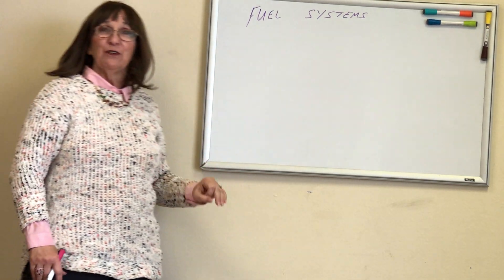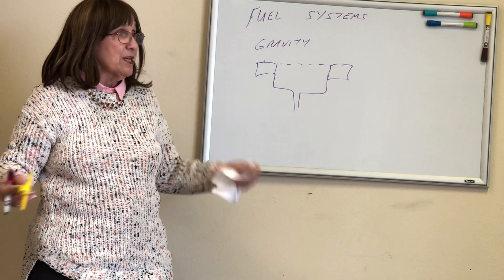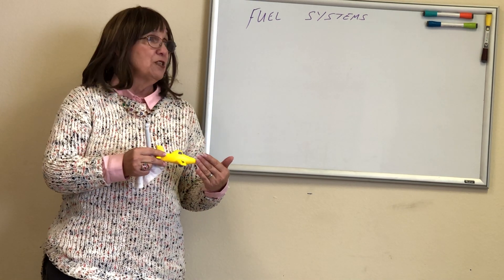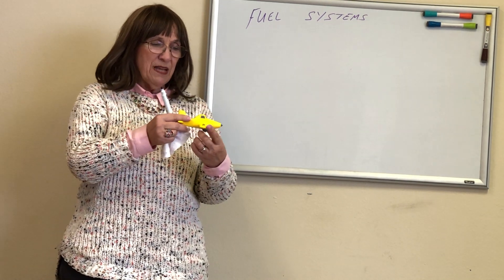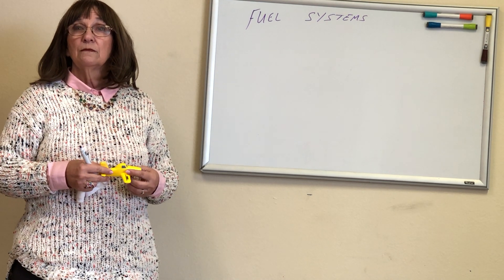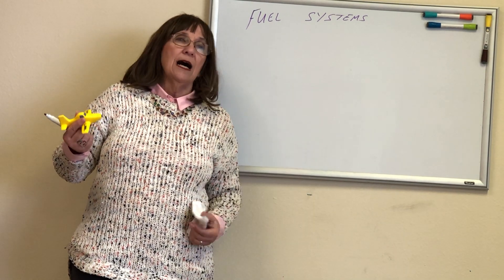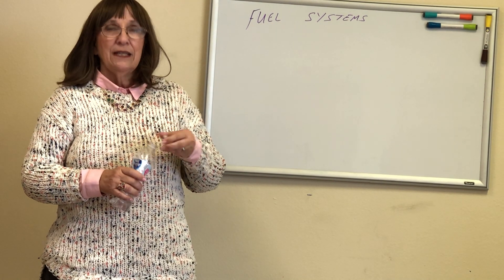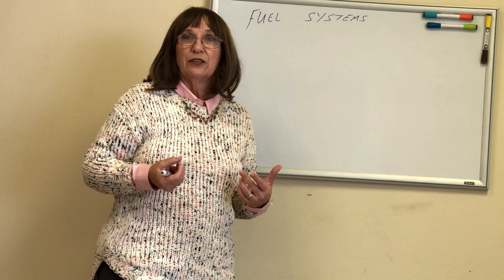fuel system - checkride prep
Now on to systems, next up Fuel systems. Always consult your AFM/POH for your aircraft, but this gives a good idea about various aspects covered for a checkride prep.